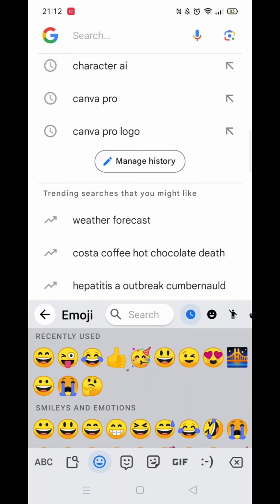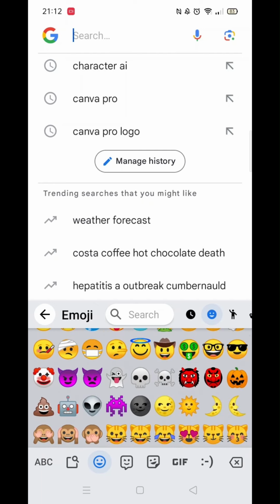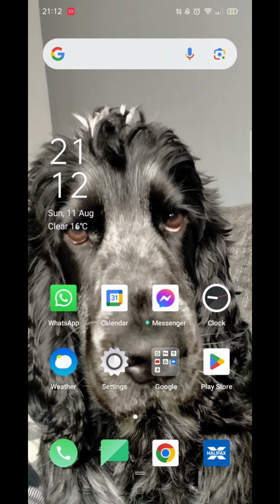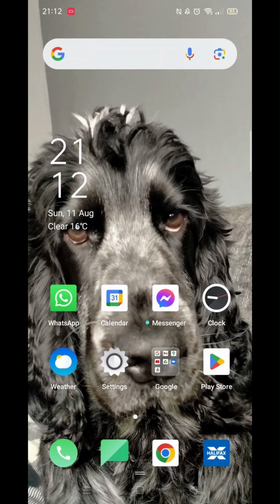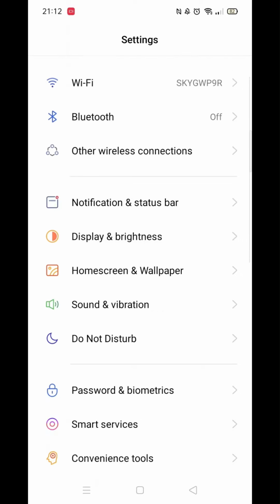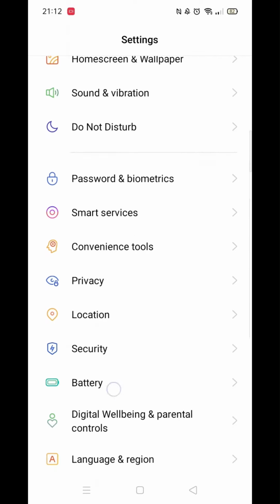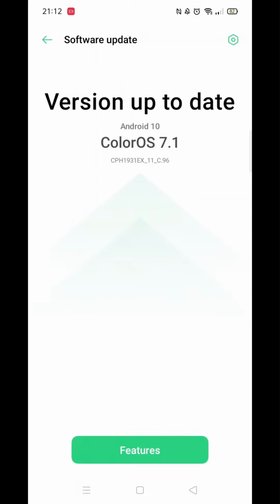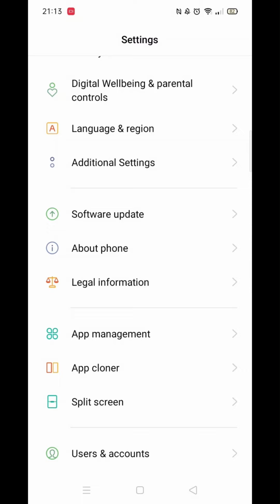How To Update Emojis On Oppo Android (Step By Step)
This video will show you how to update emojis on oppo android, step by step.